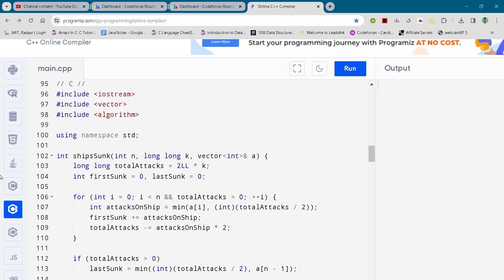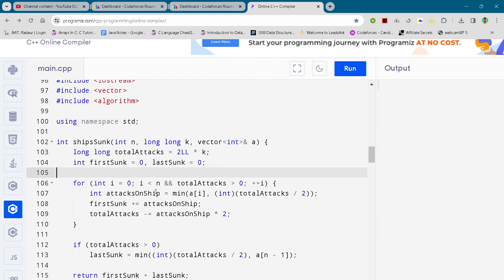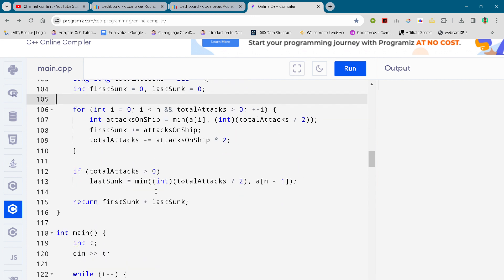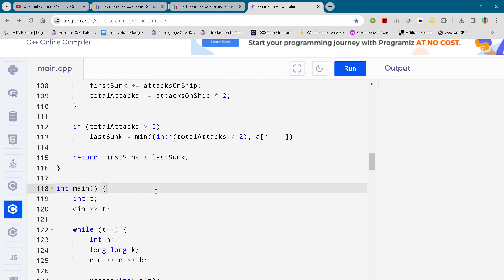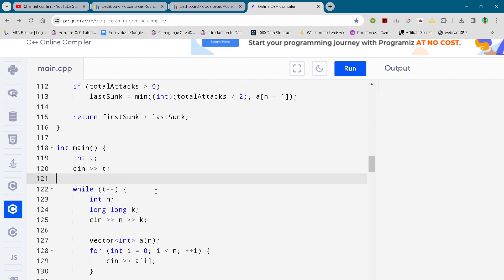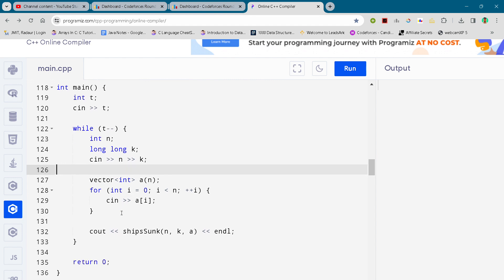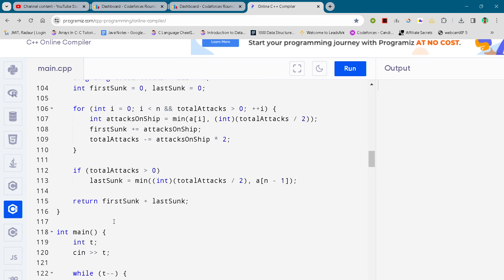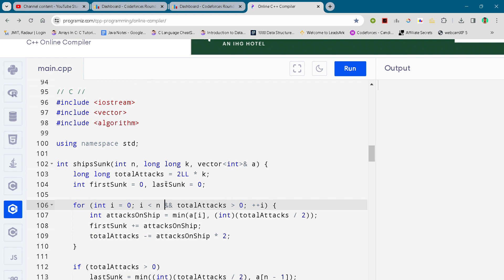Codeforces Round 938 (Div. 3) Problem C. Inhabitant of the Deep Sea Full Solution In C++